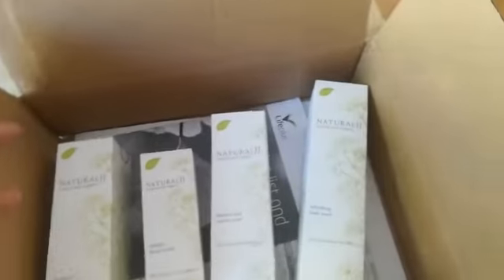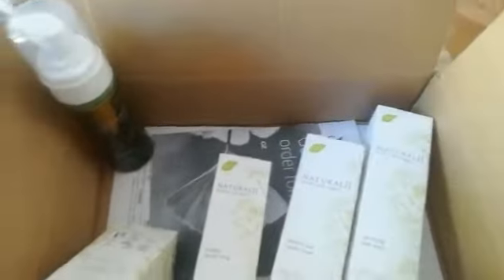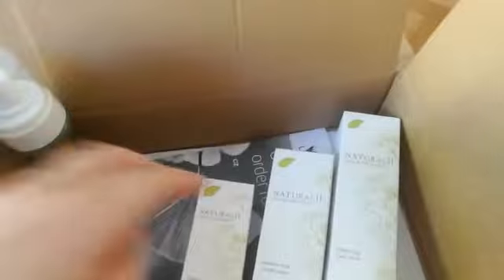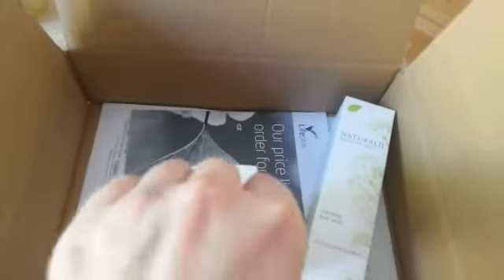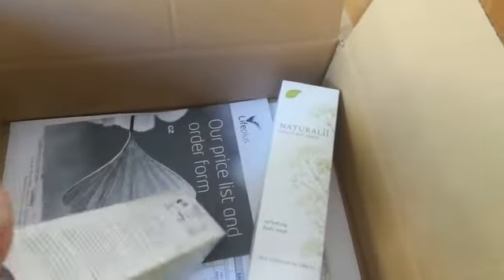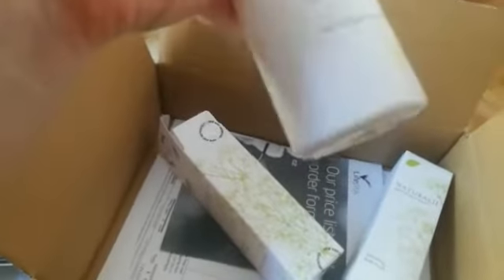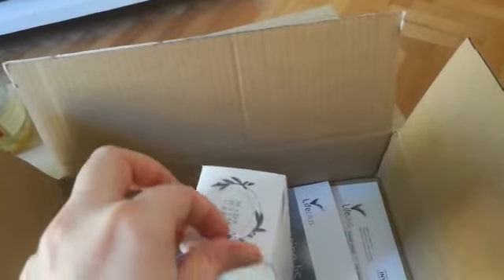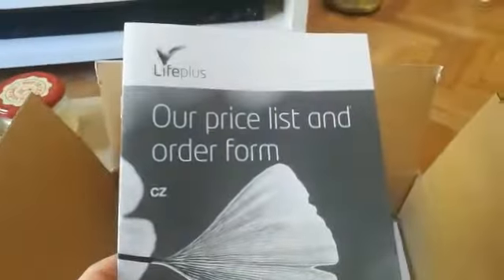Lifeplus products join me